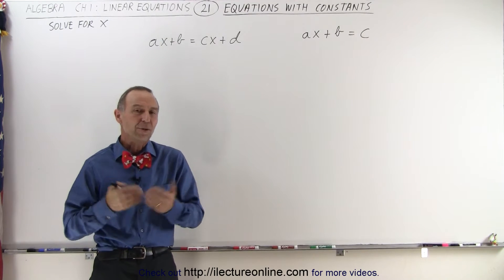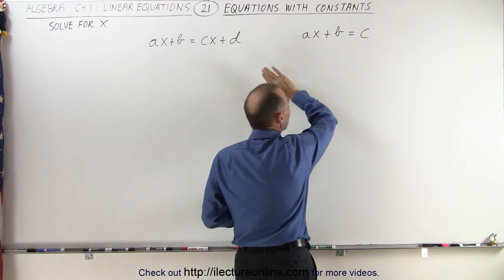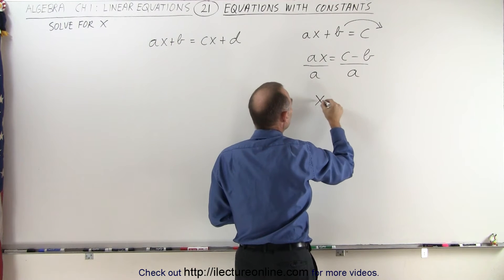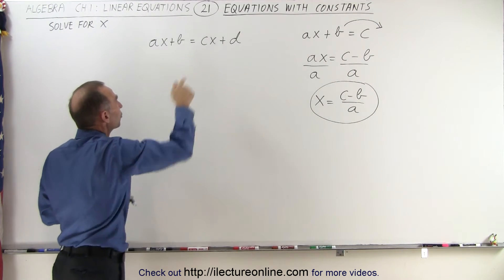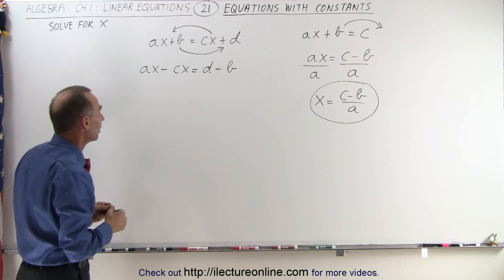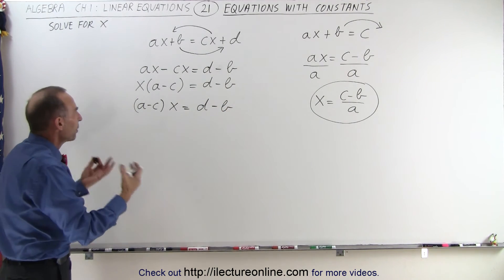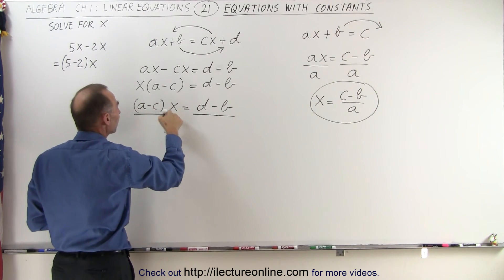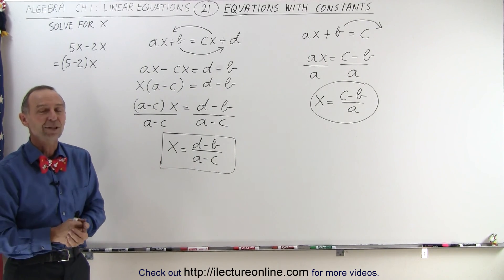Algebra - Ch. 1: Linear Equation (21 of 21) Equations With Constants (No Numbers)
In this video I will solve solve linear equations with constants (no numbers).